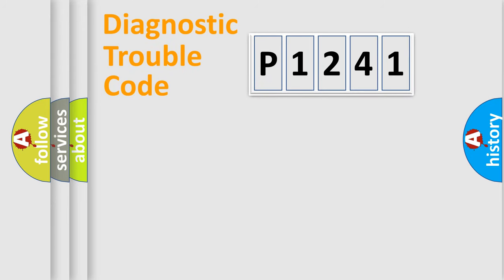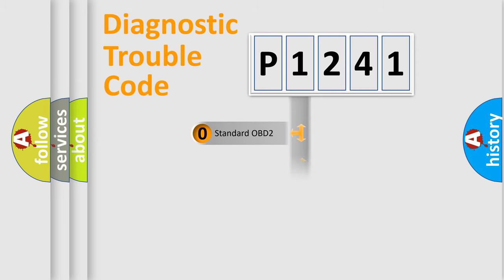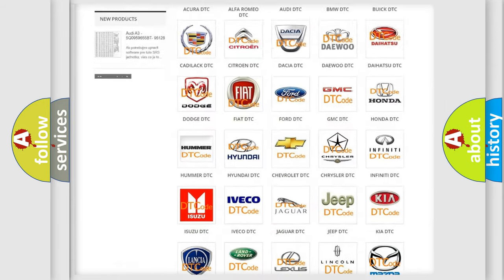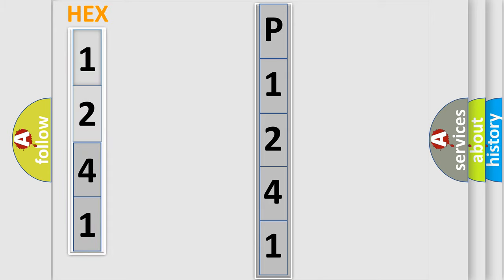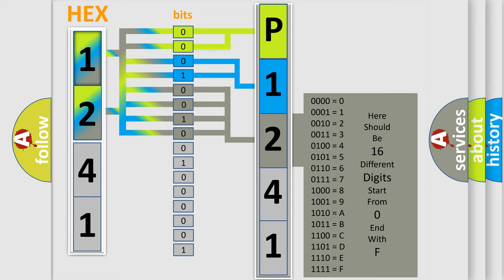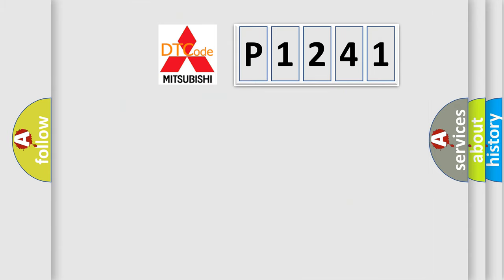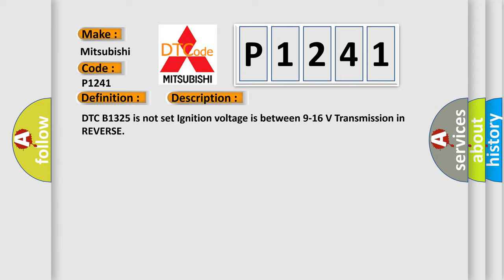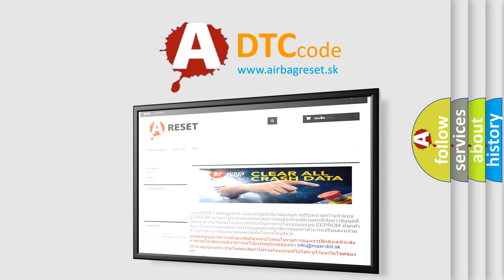DTC Mitsubishi P1241 Short Explanation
Contents:
0:21 Basic DTC analysis according to OBD2 protocol standard.
1:48 Insight into programming
2:58 A diagnostically understandable description of the Diagnostic Trouble Code
3:05 Basic error definition

Make:
Mitsubishi
Code:
P1241
Definition:
Description:
Cause:
B0958 06, B0959 06, B0960 06, or B0961 06Voltage seen on the object alarm sensor signal circuit is less than 0.5 V.